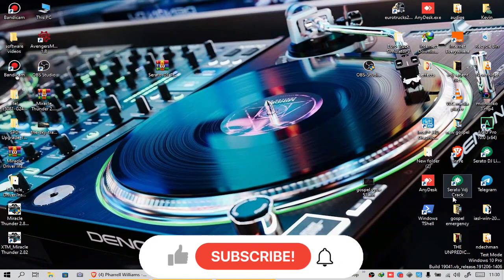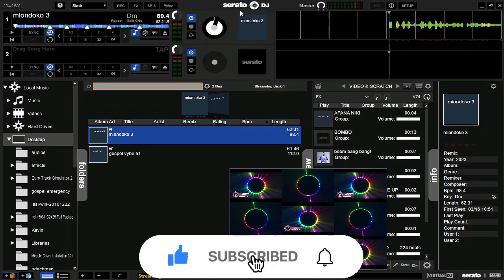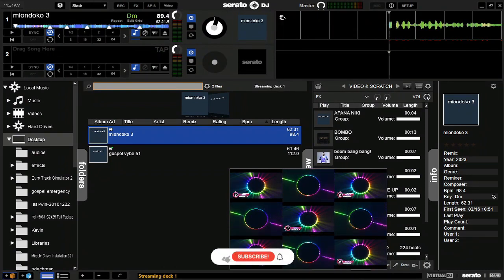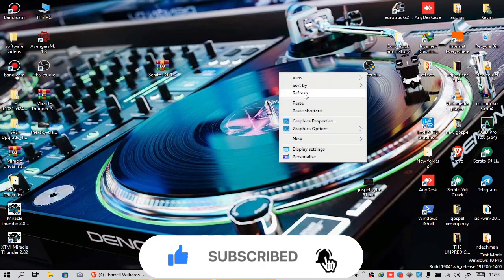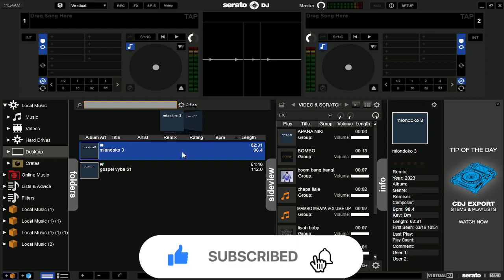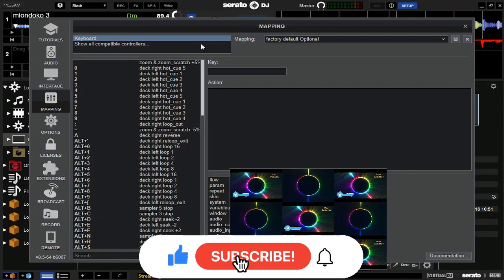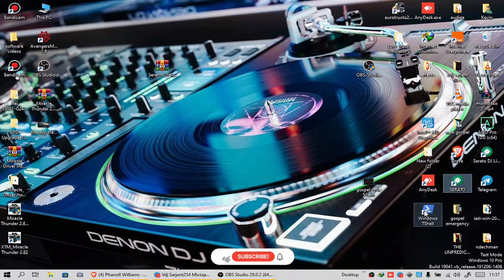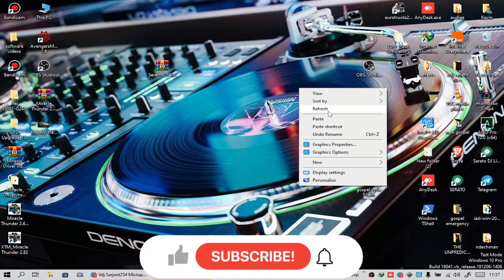HOW TO MAKE YOUR VIRTUAL DJ LOOK LIKE SERATO DJ PRO 2023 VDJ SARJENT{new method}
Hello in this video am going to show you how to make your VIRTUAL DJ look exactly like
SERATO DJ PRO.so easy steps;
skin link;
PASSWORD:no password
for support,bookings,enquiries,friendship;